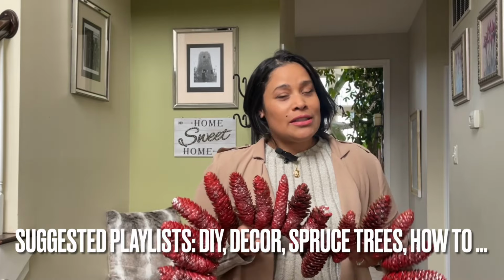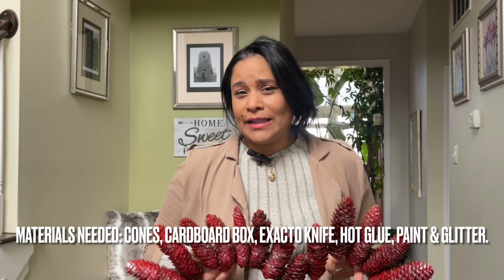TUTORIAL - HOW TO MAKE A HEART SHAPE DO IT YOURSELF (DIY) WREATH WITH CONES, & CARDBOARD BOX!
GREAT VALENTINES DAY EASY PROJECT!
MATERIALS NEEDED: CONES, CARDBOARD BOX, EXACTO KNIFE, HOT GLUE, AND OPTIONAL PAINT & GLITTER.
Steps:
1. Draw a double layer heart
2. Cut out the double layer heart.
3. Place the cones on top of the cut-out heart before gluing
4. Hot glue the cones to the frame.
5. Optional paint the cones
6. Optional sprinkle glitter
7. Let it dry for a day and then enjoy!

Yali’s Community is not responsible for any harm caused by recreating any opinion or activities stated or performed in